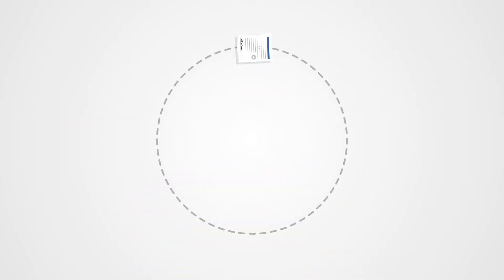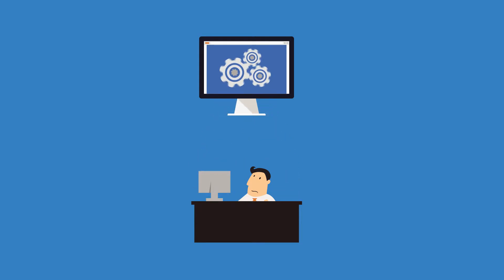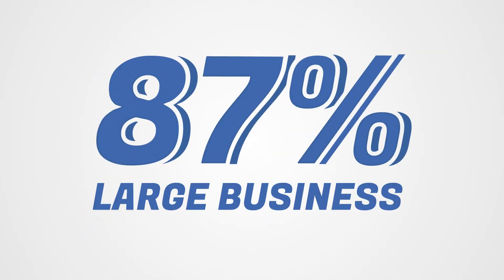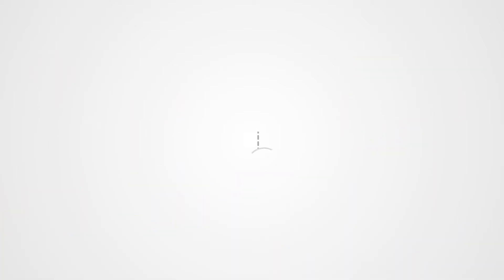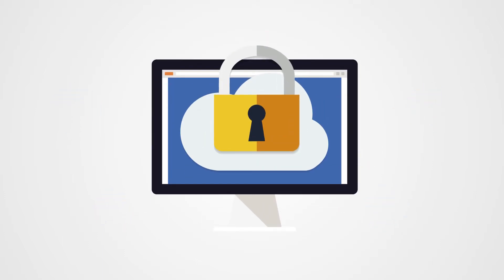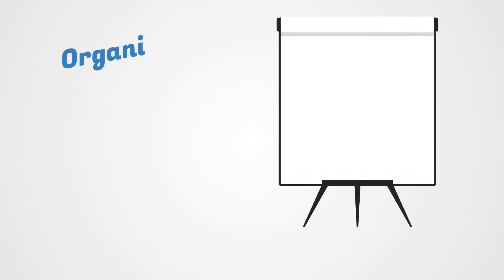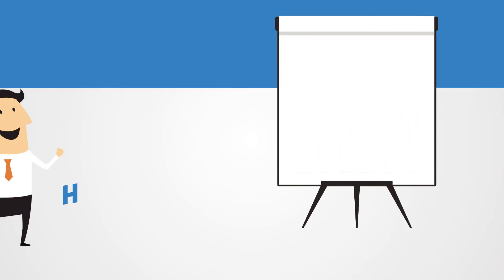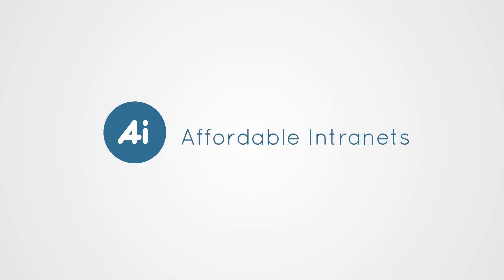Affordable Intranet Main Explainer Video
Cocoa Productions was hired by Code Greene to create an animated video explaining intranets and how they can make small to mid-sized businesses more efficient.